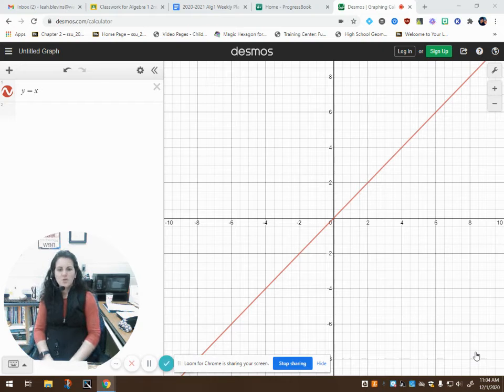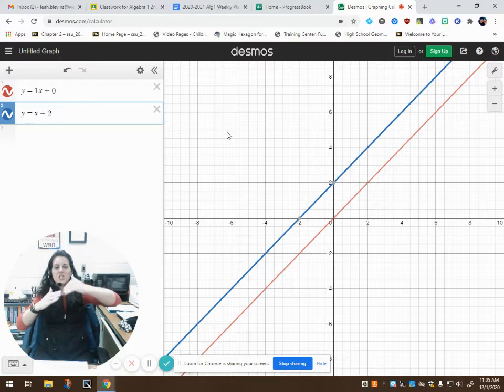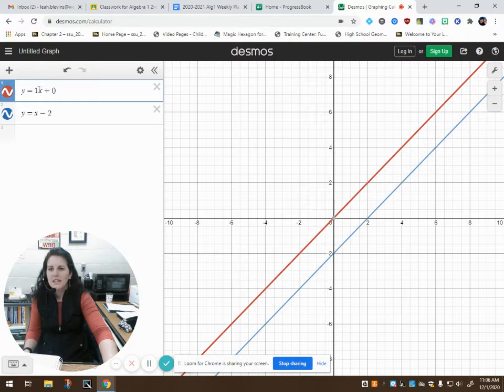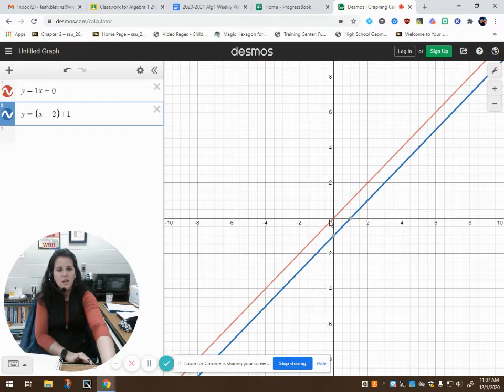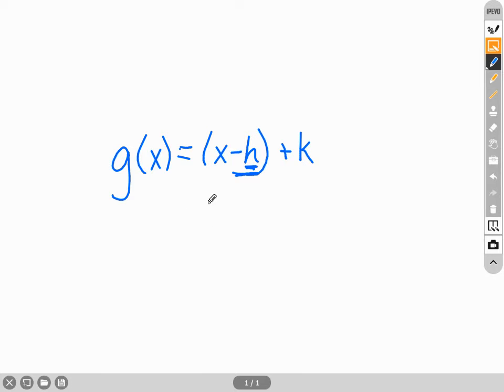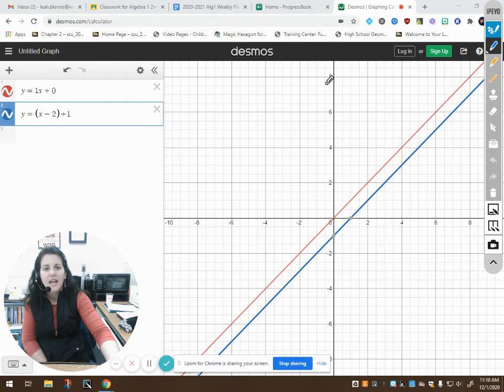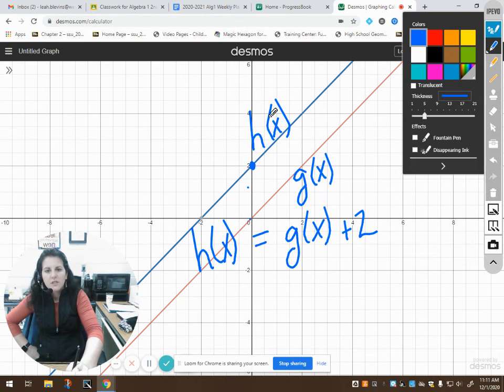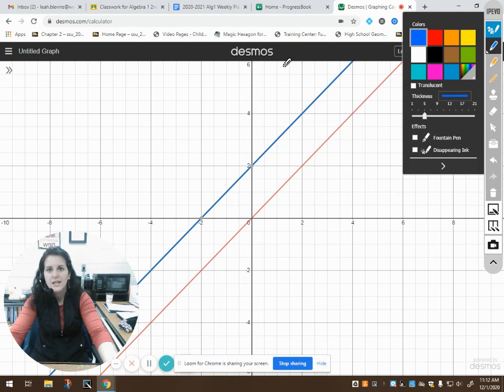Transformations of Linear Functions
Standards F.IF.7a and F.BF.3